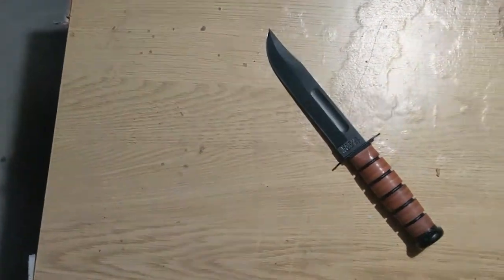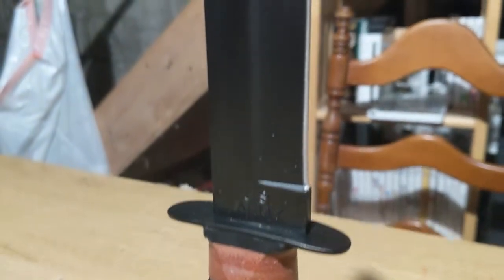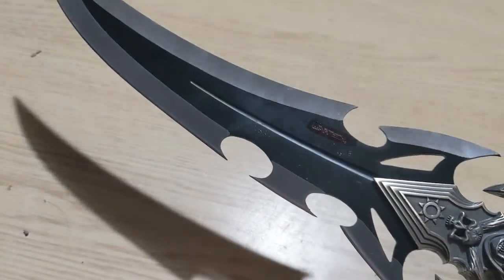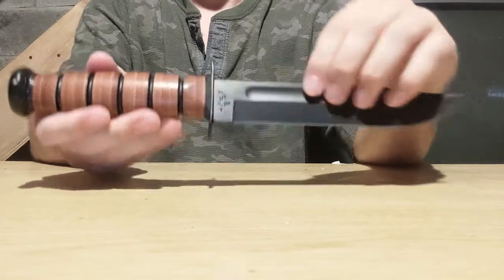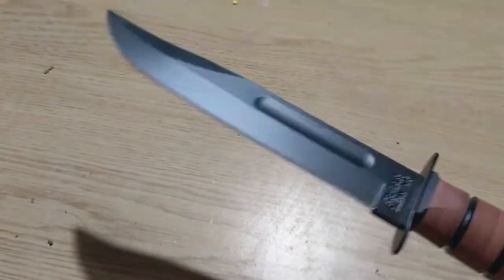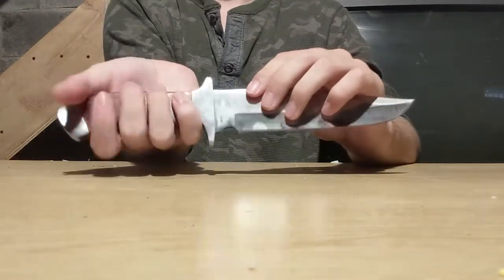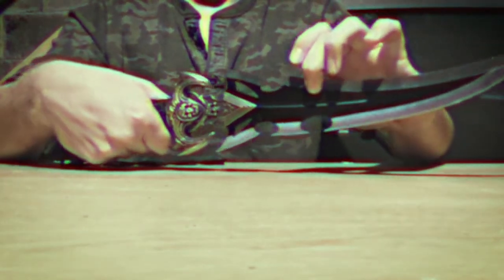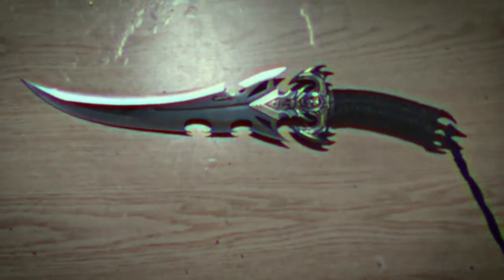Knife review and comparison [Ka-Bar vs Mossy Oak]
this is a video that popped into my head while eating dinner last night. so I figured it out it into motion. hopefully everyone enjoys it, it is a very elaborate joke that I'm not sure if people will get.

in case anyone is wondering, Ripilisum is not a real religion or company. Viila is not a real god or person. both of those things I made up entirely. so no, I didn't summon a demon